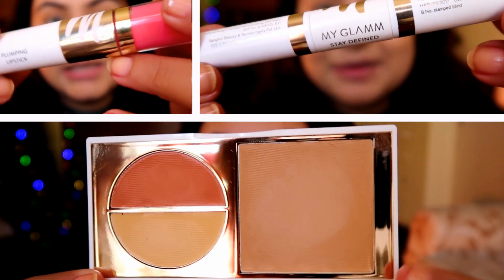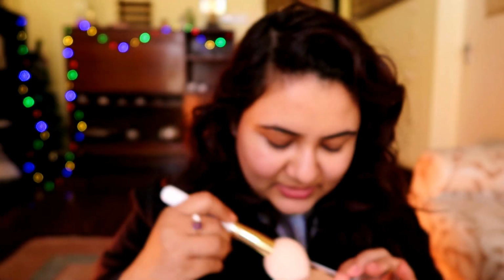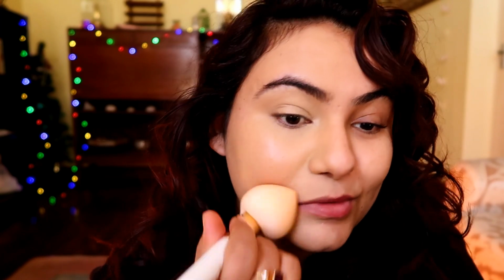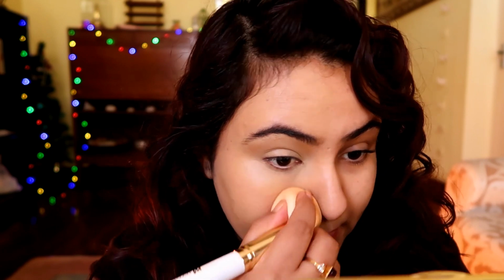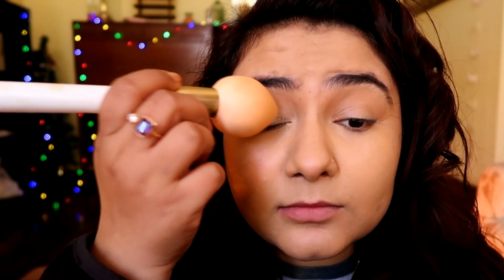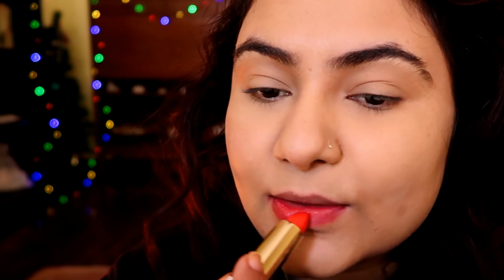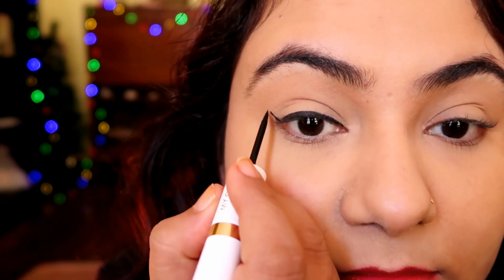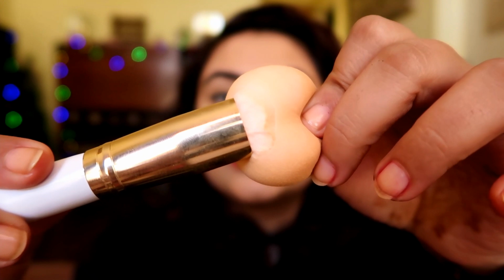5 Products in ONE!? Full face of First impressions! {Delhi fashion blogger}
Hello
Myglamm beauty blender
My name is Komal, an Indian fashion, beauty and lifestyle Youtuber who loves making fun videos for my subscribers whom i call TeamKomal with love!

I love making videos about affordable makeup in India as well as indian makeup and skincare products that are great for our skin!

- I am an NC 35 - 37 Depending on the weather. Sometimes i go as light as NC 30 as well